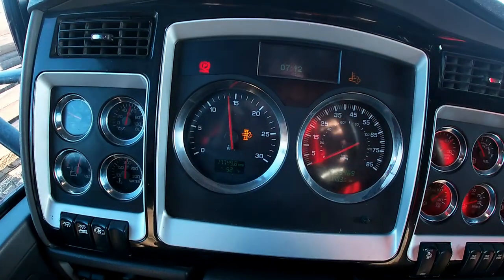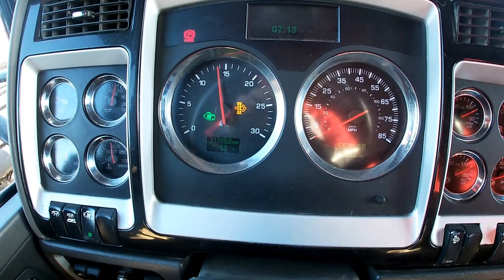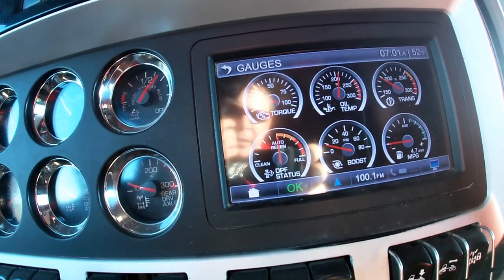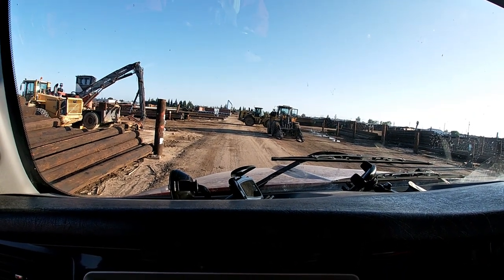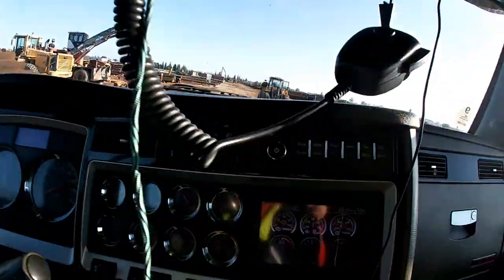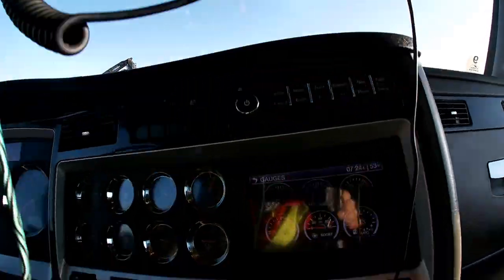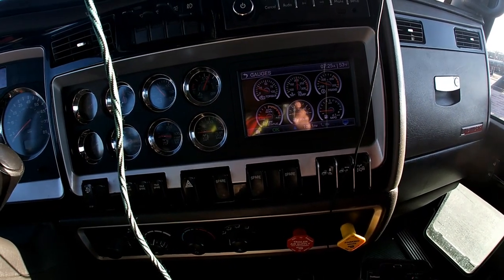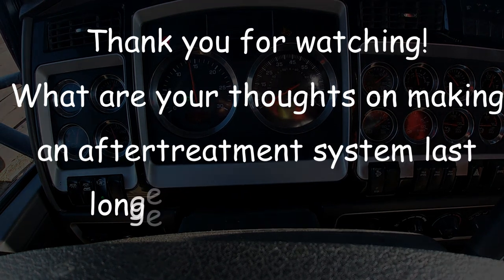How to-- Parked Regen Aftertreatment Procedure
How do you proceed with your parked regen  aftertreatment procedure?